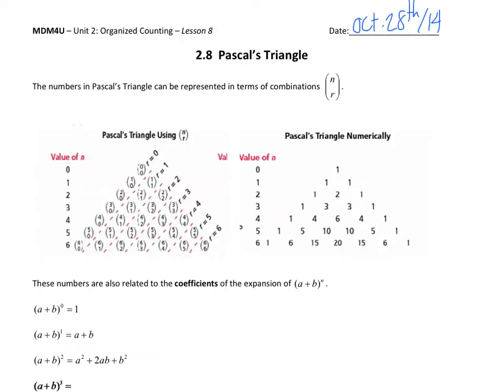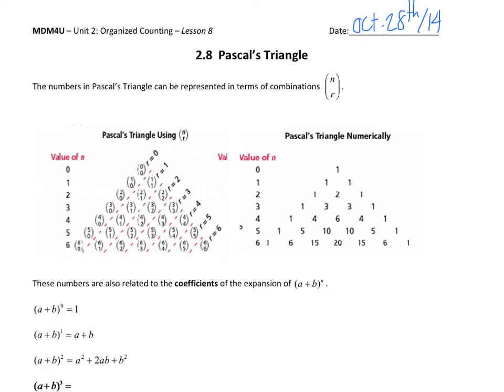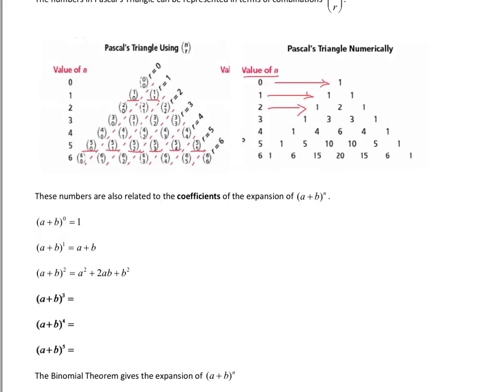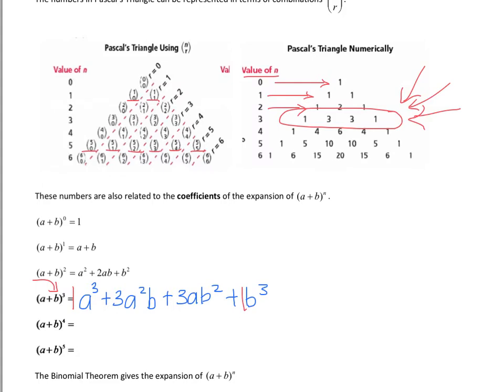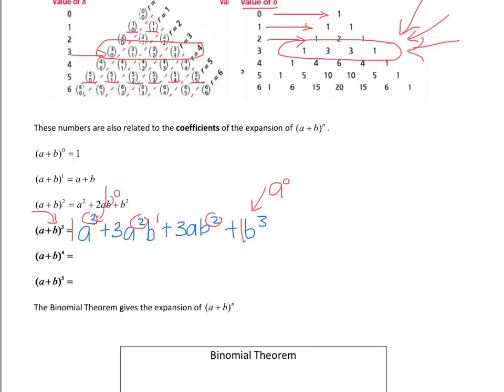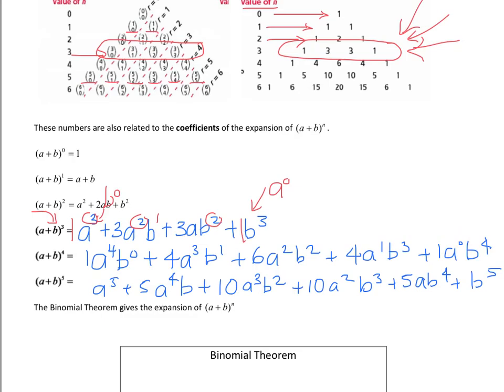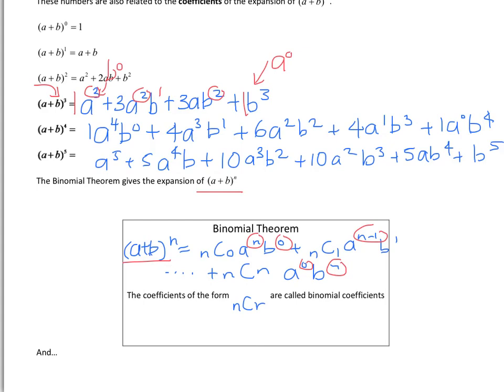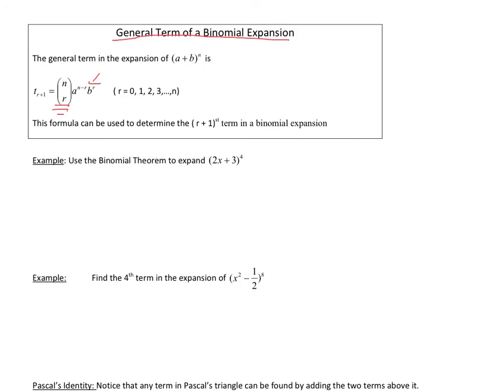2.8 Pascal's Triangle